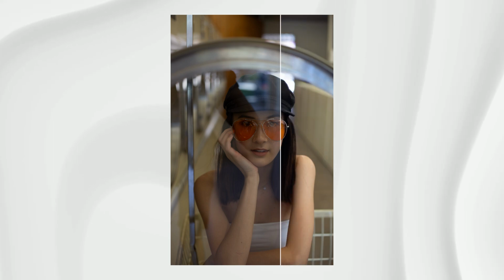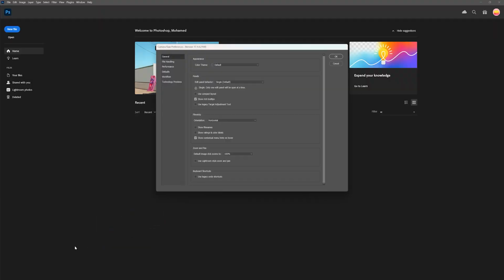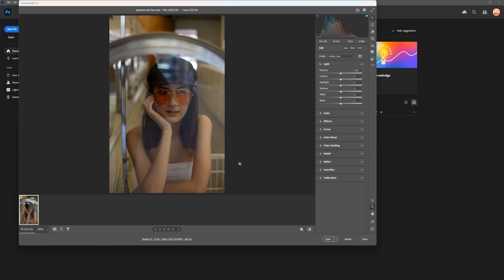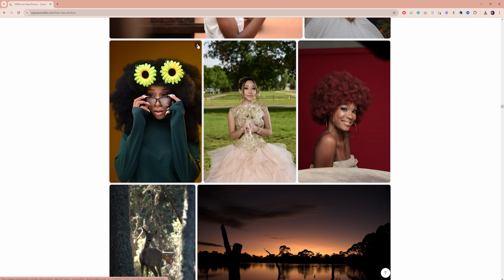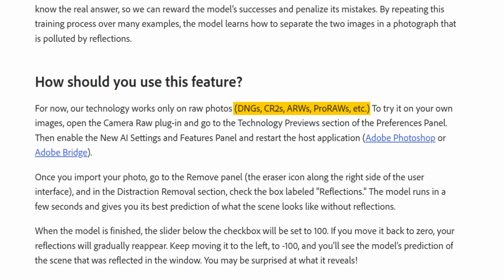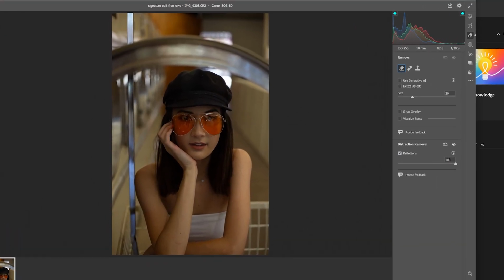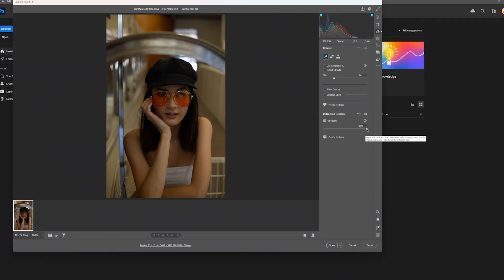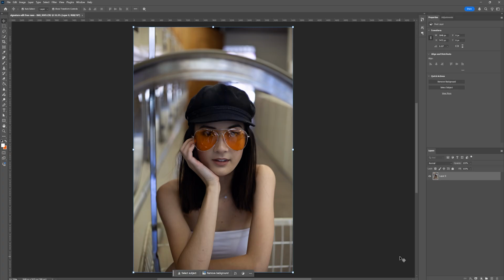How To INSTANTLY Remove Reflections: Photoshop's GAME-CHANGING AI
Remove reflections in Photoshop with just one click! In this tutorial, I’ll show you how to use Photoshop’s AI-powered tool to eliminate window glare and distractions.

⏲ Chapters:
0:00 Intro
00:21 Enable new AI features
00:46 Remove window reflections
02:36 Remove reflections from glasses

🎤 My Microphone: